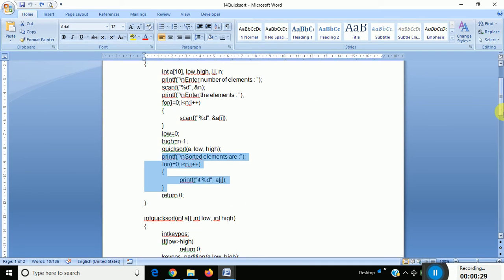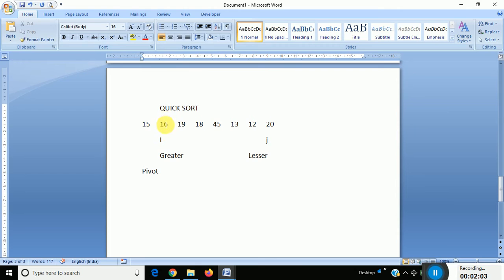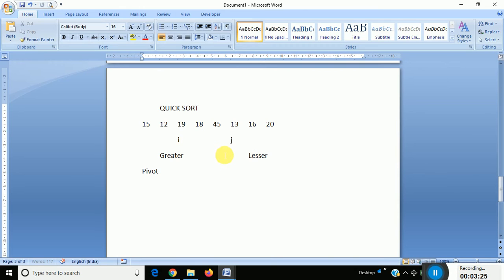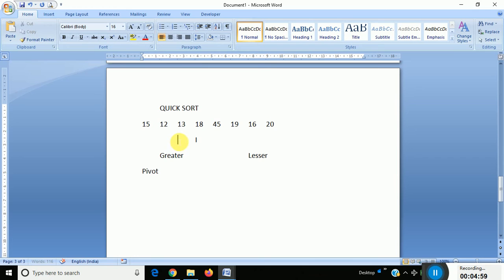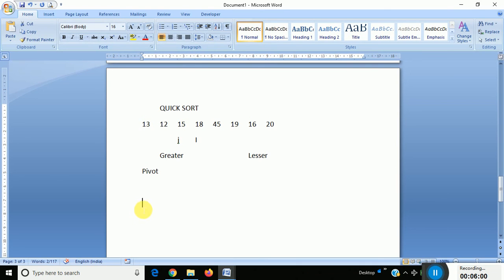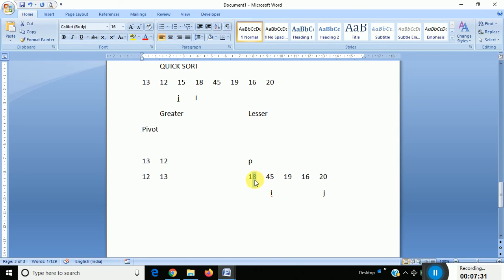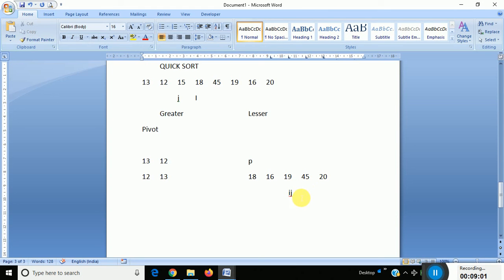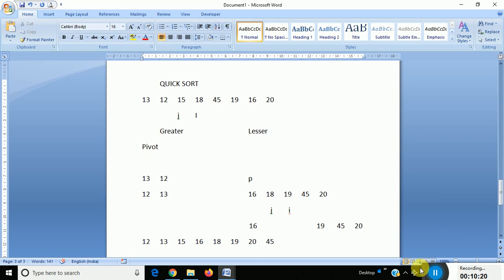QUICK SORT TECHNIQUE PART 3 - DS- SECOND CHAPTER - BCA II SEM